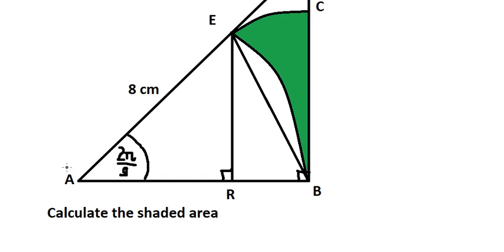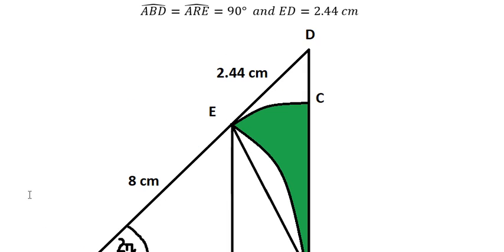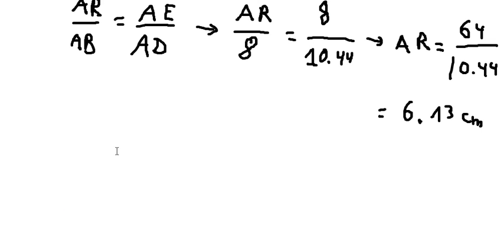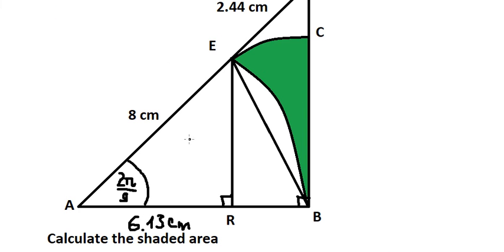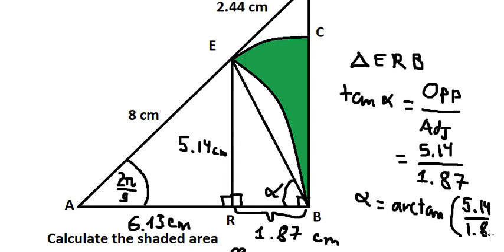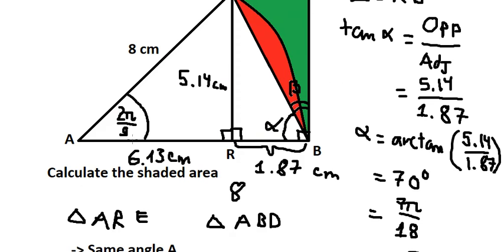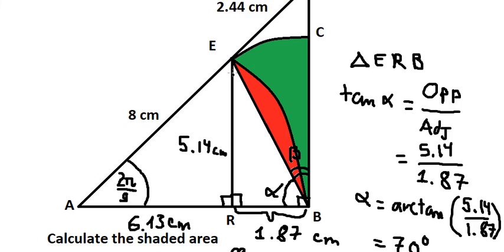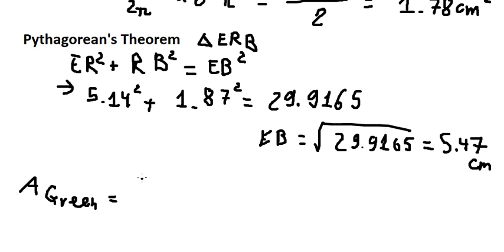Geometry Help: In the diagram below,ABE and BCE are sectors of circles with centers at A and B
Full question:
In the diagram below,ABE and BCE are sectors of circles with centers at A and B
respectively.The radius of sector ABE is 8cm and (BAD) ̂=2π/9  radians
(ABD) ̂=(ARE) ̂=90°  and ED=2.44 cm

Find the shaded area